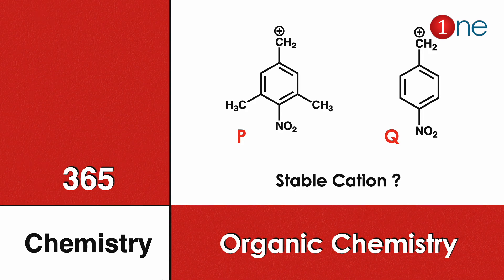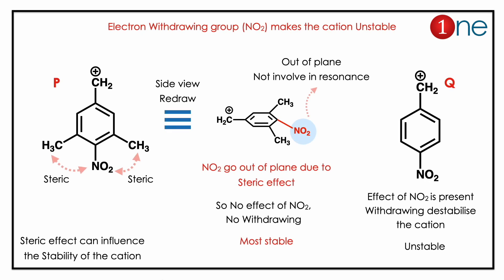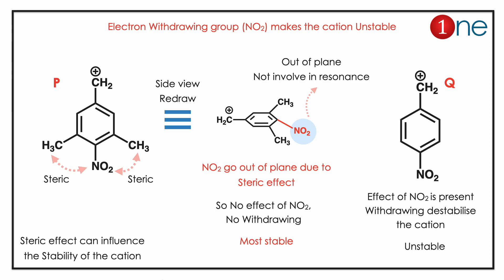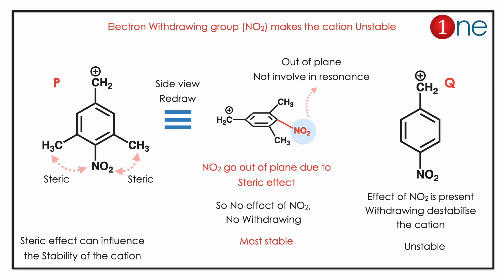Stability of Cation | Steric Effect | Organic chemistry | Problem | Question | Solved | Solution